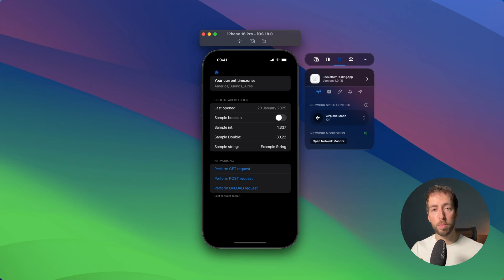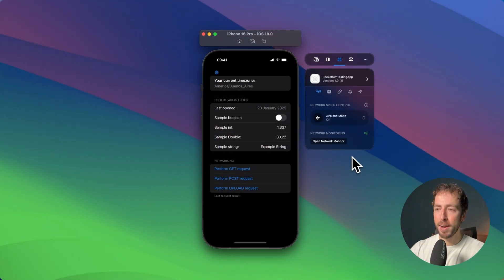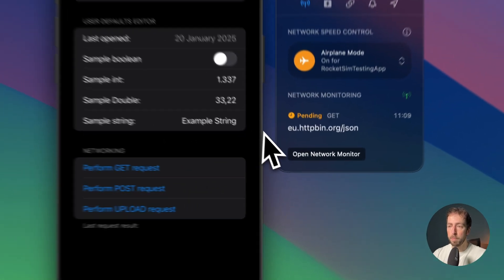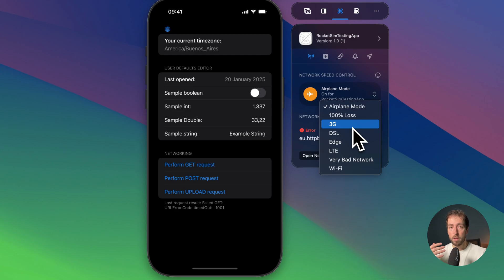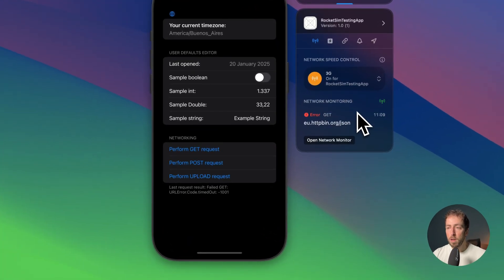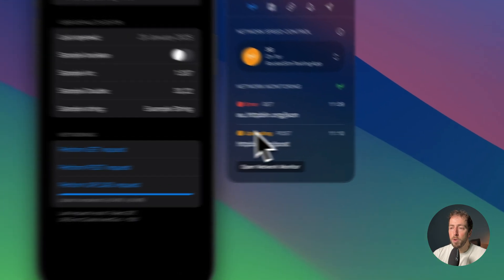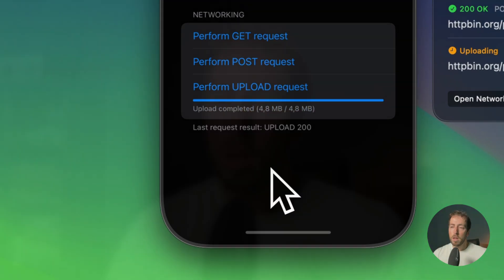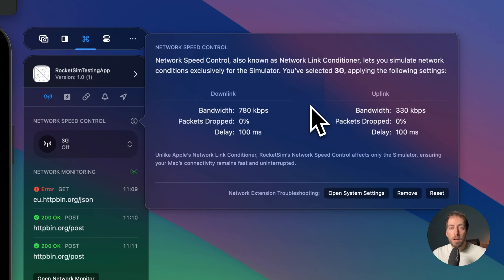Network Link Conditioner aka Network Speed Control in RocketSim for Xcode's Simulator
Test your app using Simulator Airplane Mode or slow networking conditions.

RocketSim's Network Speed Control allows you to test your app under slow networking conditions while keeping your Mac's connectivity untouched. Unlike the Network Link Conditioner from Apple, RocketSim only impacts your Simulator's application.

You can select several networking profiles, like 3G, Edge, or 100% Loss. Using RocketSim's Network Traffic Monitor, you can see the effect of slower upload requests or failures due to Simulator Airplane Mode.